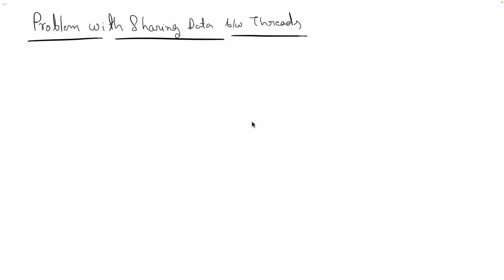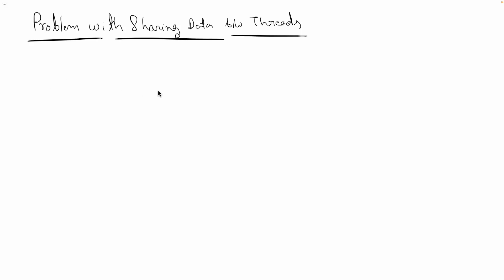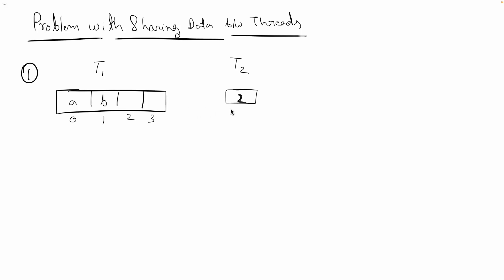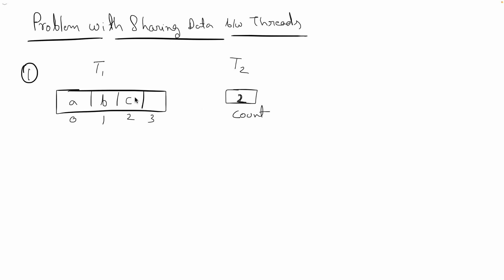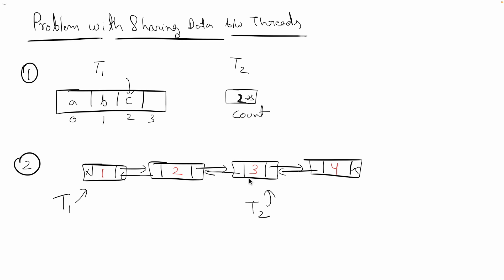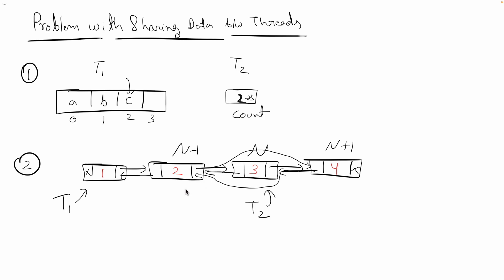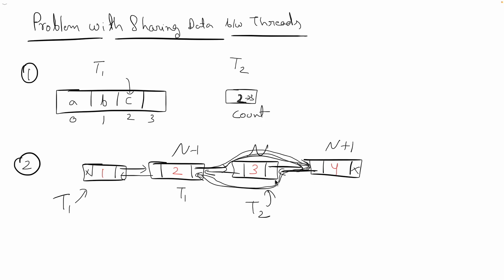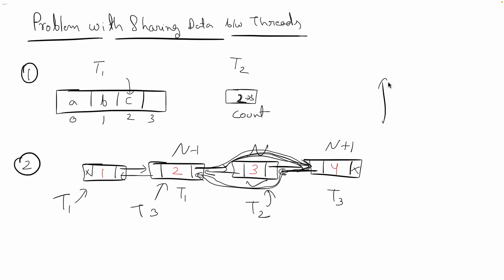Problems with Sharing Data between Threads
When we talk about the threads then often we speak about the sharing data between threads. It is heart of multithreading and if not handled carefully then it can cause the application failure.
In this video we will learn what are those important key points which can cause the potential risk of failures.